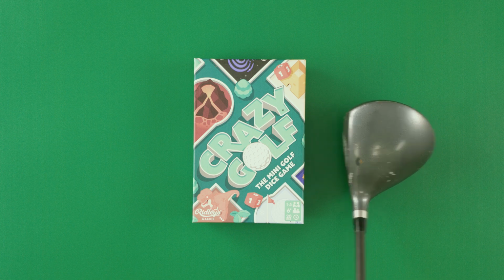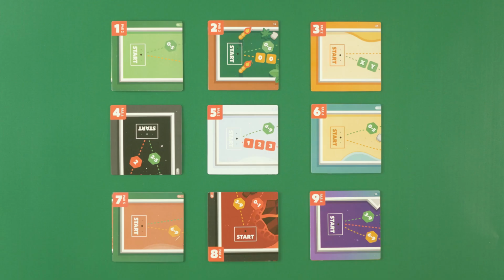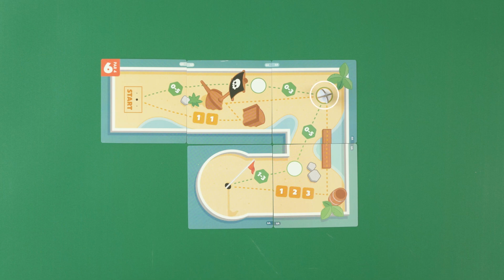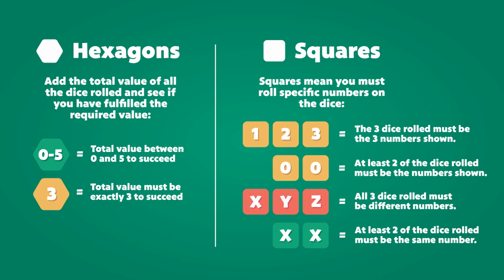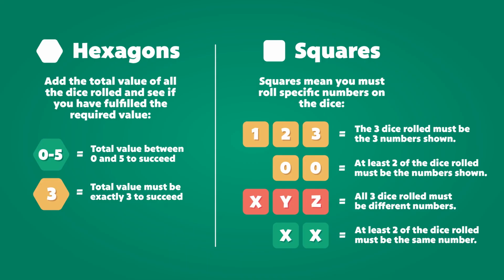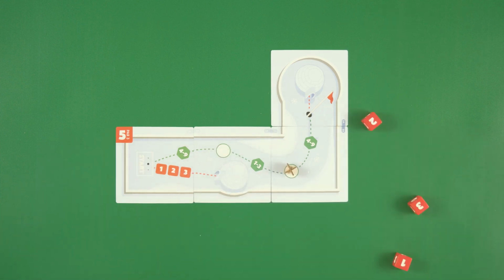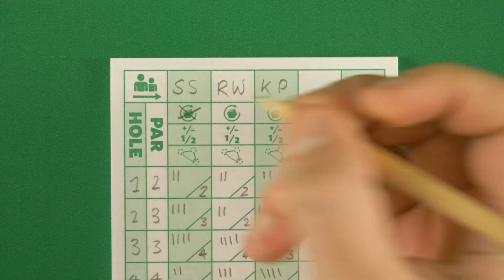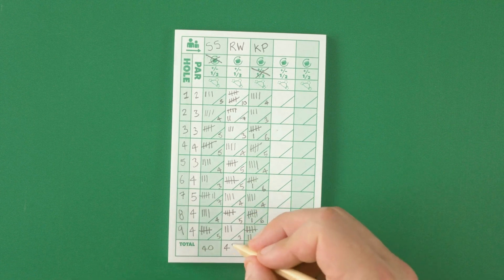How To Play: Crazy Golf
Score a hole-in-one with this dice version of the popular game of crazy golf!
Perfect for solo gamers, families and crazy golf lovers!
Build a range of crazy courses and roll the dice to play through them.